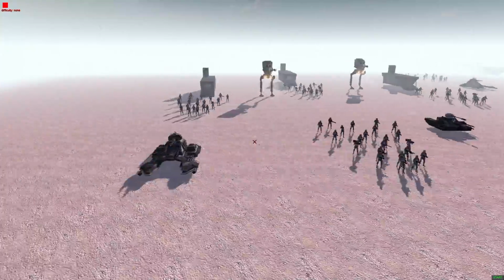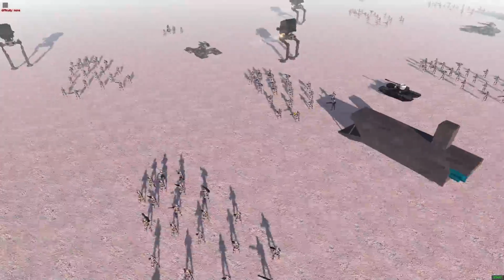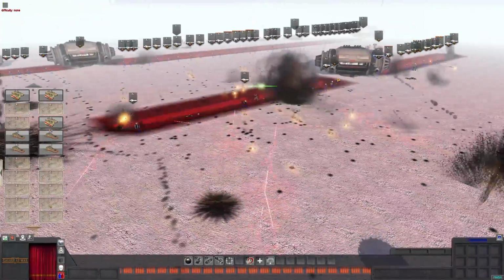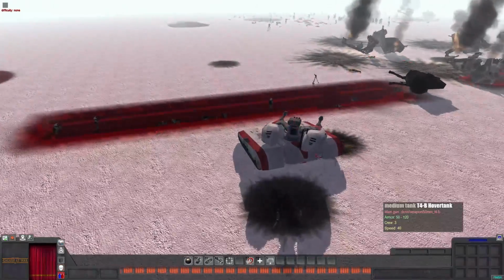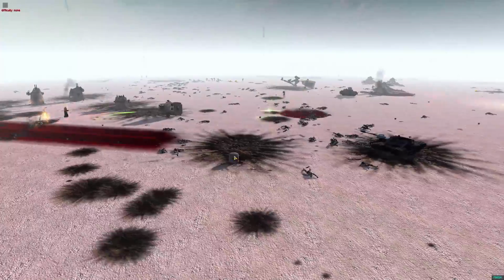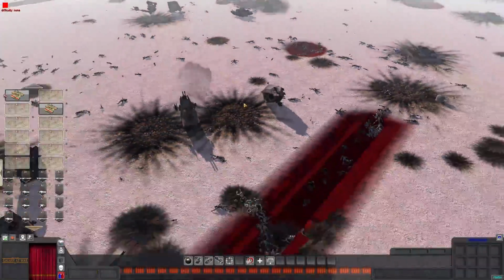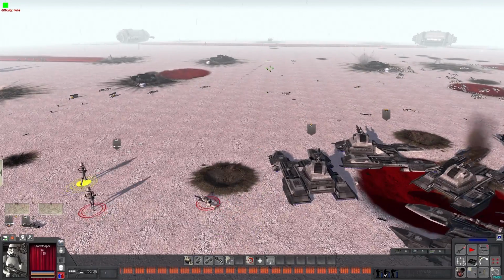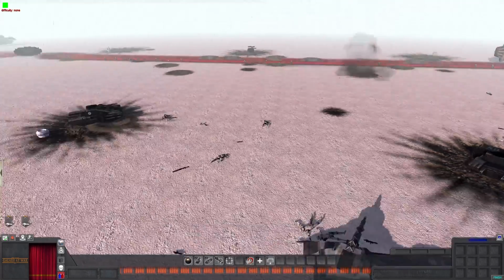Stormtroopers assault rebel defenses at Crait!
If the Imperials attacked Crait instead of the First Order. Hope y'all enjoy!